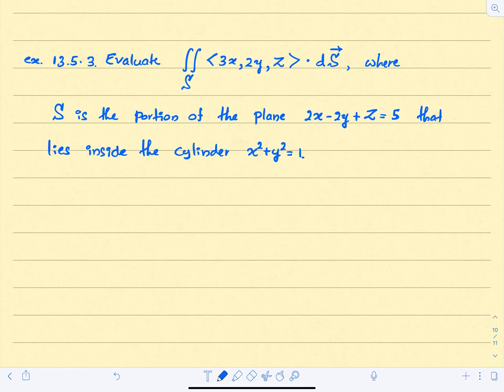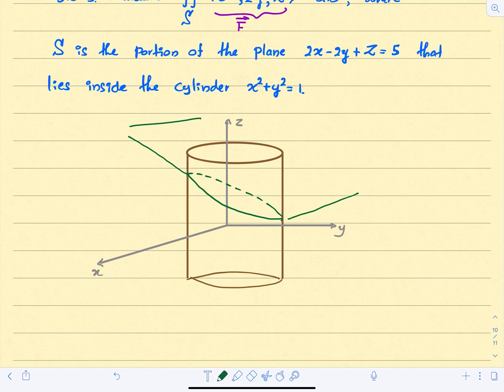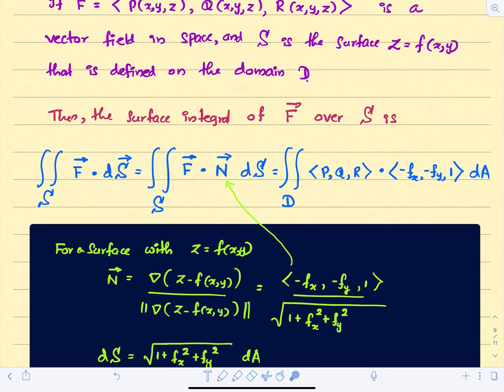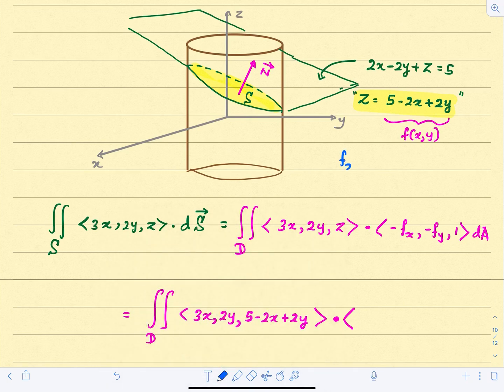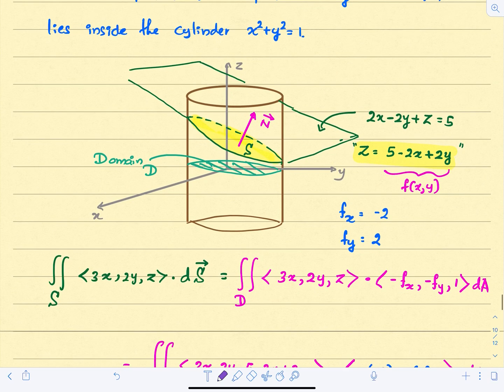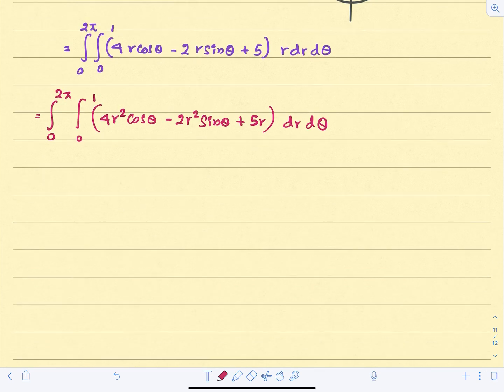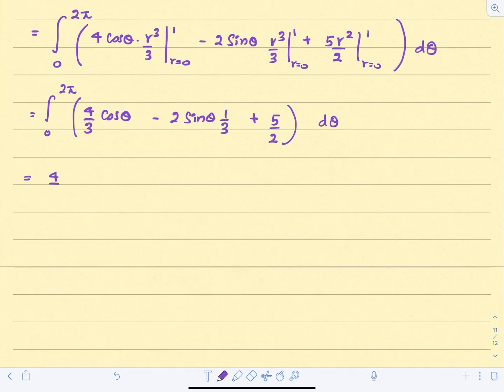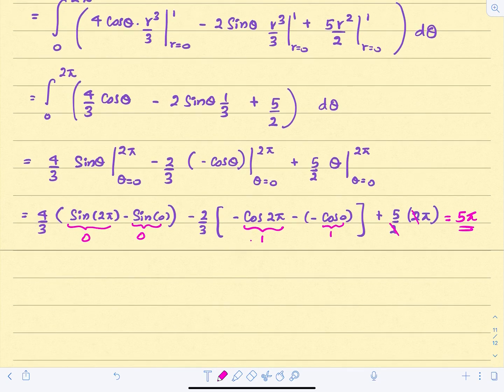Chap 13.5 (Part 5)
Example: Surface integral of a vector field